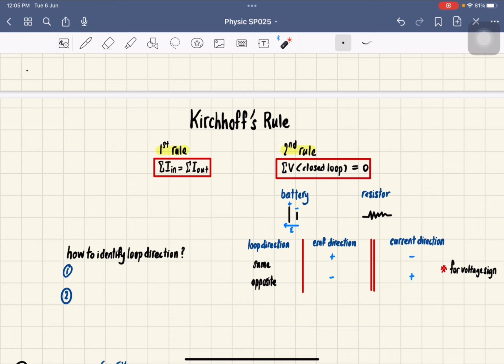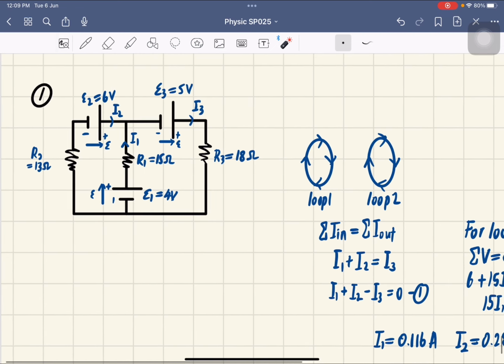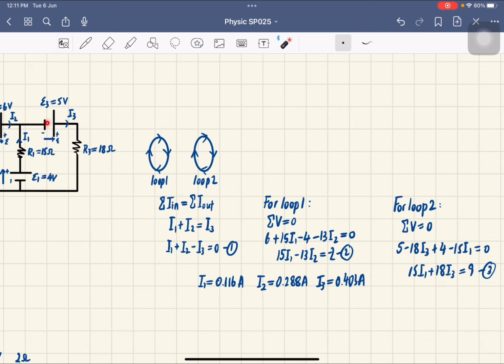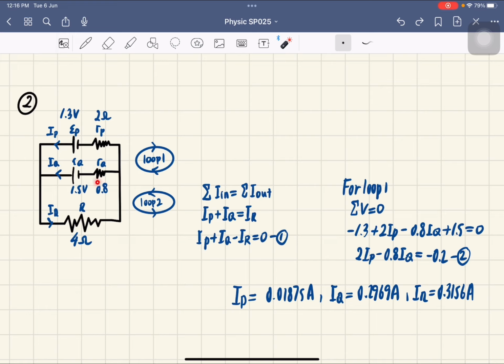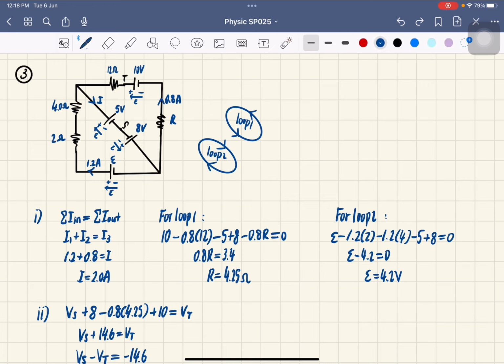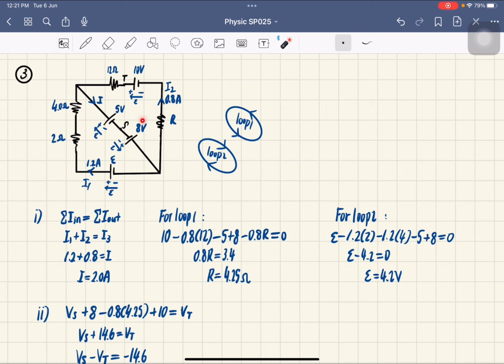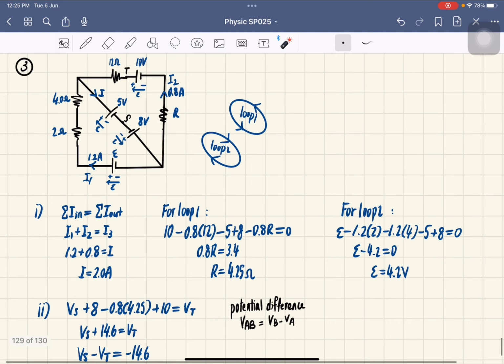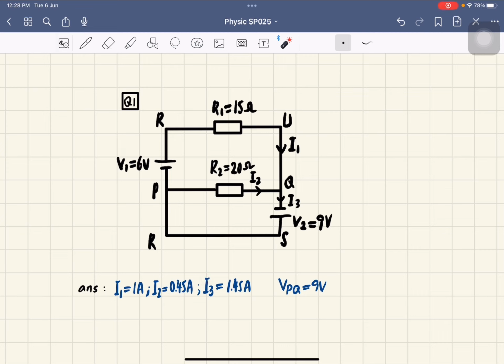Huh! Kirchhoff’s Rules in two minutes intro…. Physic is FUN!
Hello all, I am one of the fresh graduate from Penang Matriculation College. In this channel, I am more than willing to share my learning tips and some study material on the subject of Physics!

Teaching is my passion!

William talk physic, easy!

Introduction 00:07
Example 1 02:06
Example 2 07:01
Example 3 10:32
Potential difference between points 15:30
Sample question 18:00

PHYSIC IS THE KING OF SCIENCE